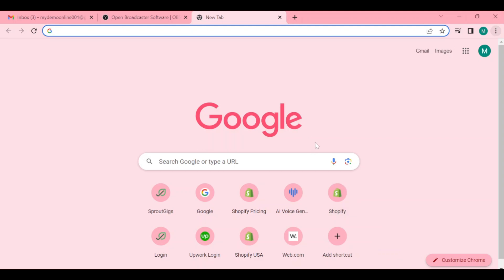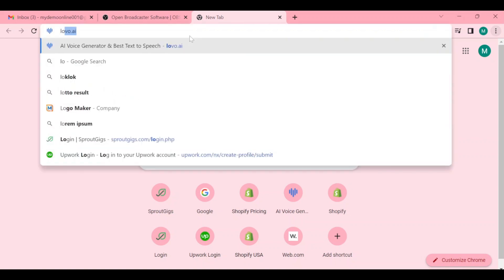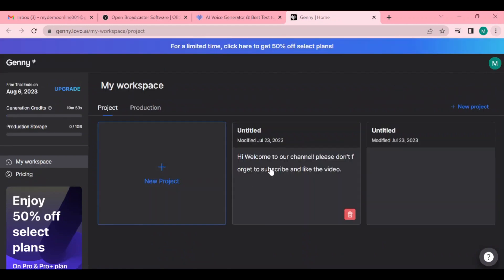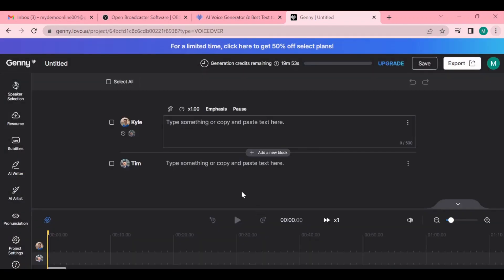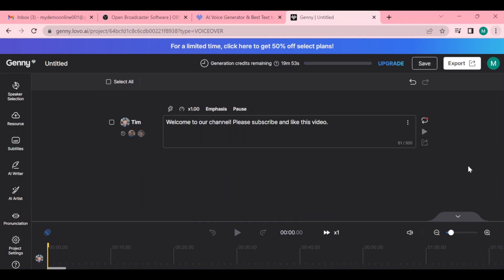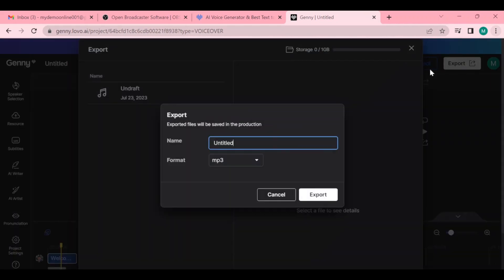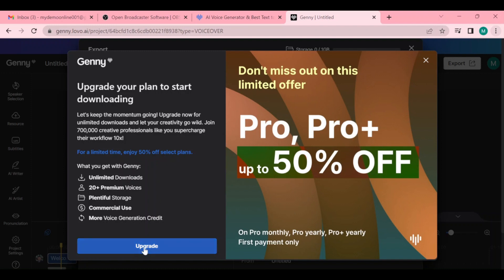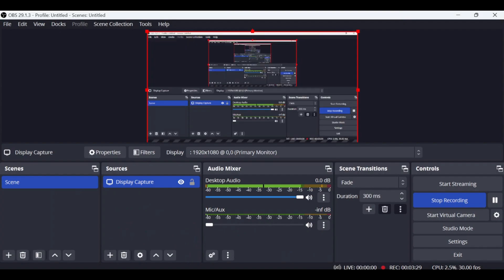How to Change or Convert Text to a Voice for FREE | QUICK AND EASY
In this video, we'll walk you through the process of converting text to audio using the best text-to-speech software for YouTube videos. Learn how to generate a human-like voice for your content and create your own custom digital voice. Discover how to use text-to-voice converters and convert text to audio files effortlessly. Whether you're looking for free text-to-speech solutions or want to explore advanced options, we've got you covered. Let's dive in and bring your text to life with powerful text-to-voice conversion techniques!

1. My Video Maker

2. My Scripts Writer